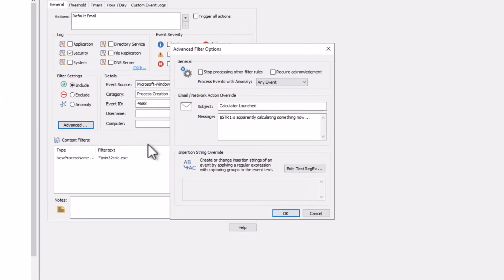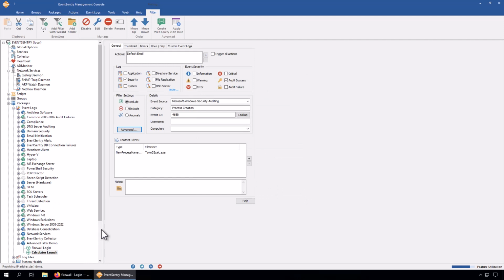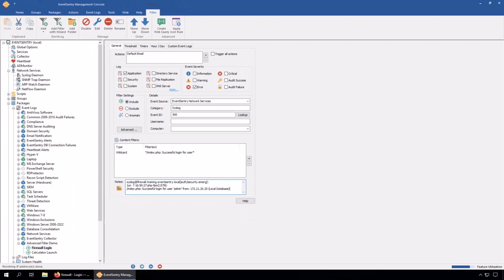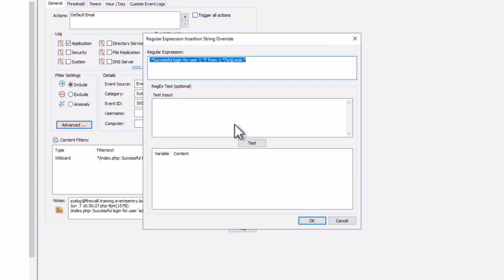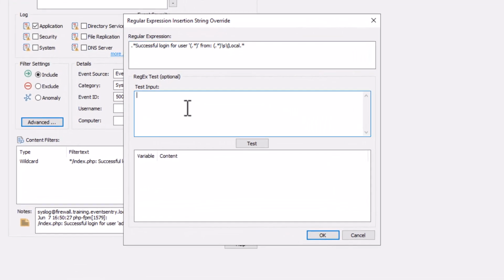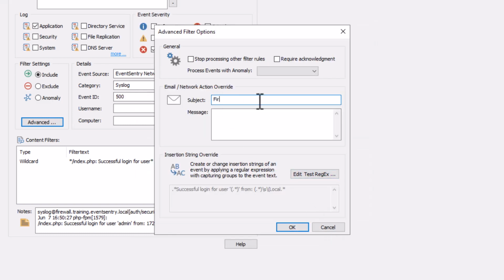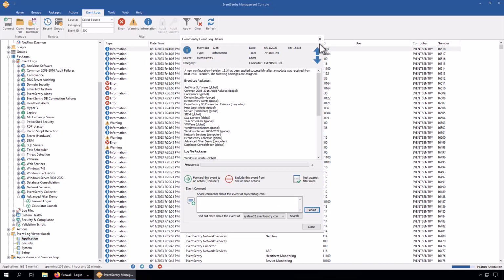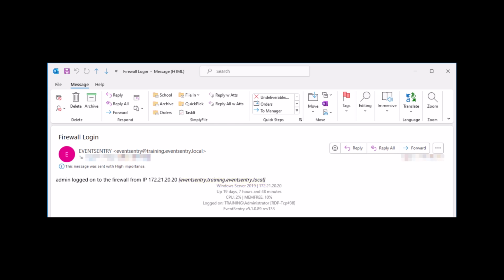EventSentry Training [08-06]: Advanced RegEx / Event Log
Using regular expressions to define your own insertion strings, allowing for customized alerts and advanced content filtering. This feature is useful for Syslog and SNMP-based alerts received by EventSentry.